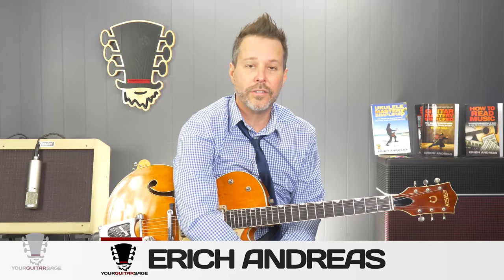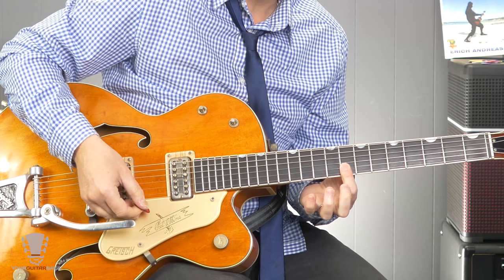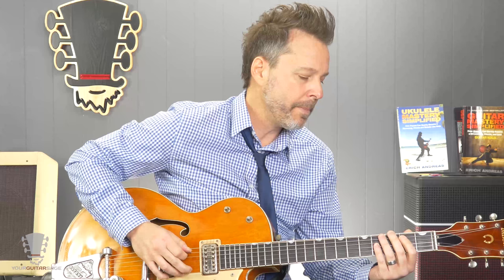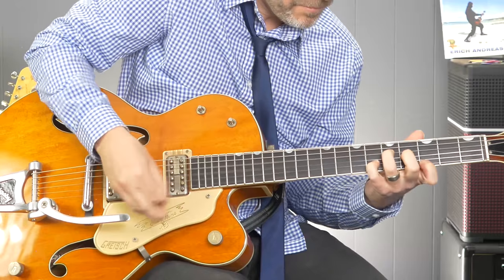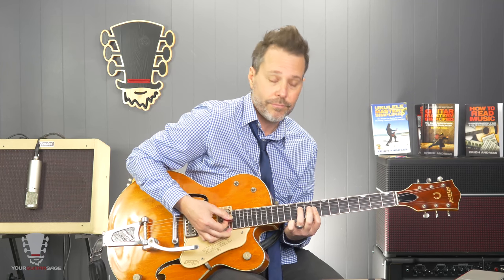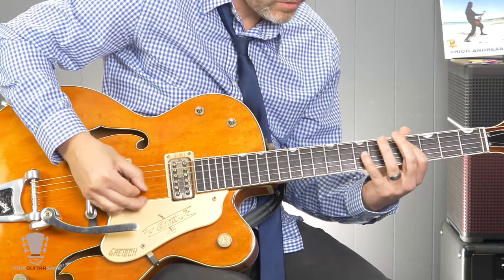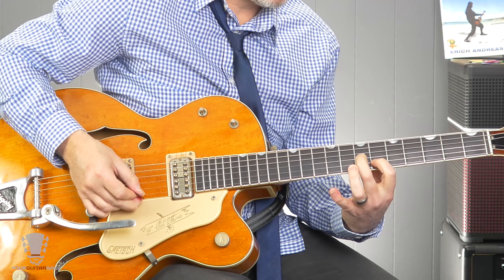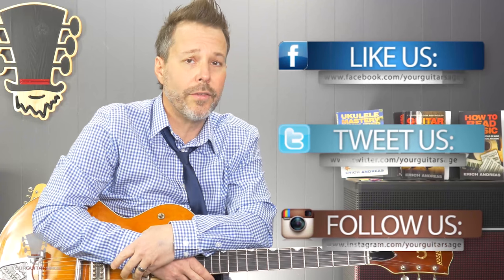Stray Cat Strut (Solo 1) Guitar Lesson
Here's the solo 1 to Stray Cat Strut by the Stray Cats.  For more free lessons and guitar resources check out today.

And here's the "how to play" version of Stray Cat Strut without the solo 1 or solo 2

Still having issues with your right and left hand techniques?  if you have already signed up to watch the free mini video series it will direct you over to the "overview" of the Unstoppable Guitar System.

Those 30 lessons are for ALL Guitar Players.  Thanks gang!

I mention in the video about the $1 dollar offer to the Unstoppable Guitar System.  That offer is no longer available.  I cut this video prior to taking down that offer, obviously.  I just wanted to clear that up.  You can still choose one of 3 payment options to get started with UGS.  Each option has a no questions asked 30 day money back guarantee.  If you are looking to step up any level of your guitar "game" then you have nothing to lose.

I hope you enjoyed this solo 1 to Stray Cat Strut my friends and rockstars!  Let me know if you enjoyed this guitar lesson and if you learned something new.  Thanks again for stopping by and having a quick peak at this lesson.

e

If you haven't followed me on Facebook yet then what are you seriously waiting for?  I'm doing weekly Live streams over there so that alone is an enough reason to come hang out with me :) go

Have any questions for me?  Hit me up on Twitter if you have any questions.

Instagram is the newest way to stay up to date with what I'm doing.  I usually post more personally things along with day to day activities and guitar related things :).

This is where I like to send out weekly "snap stories".  Snapchat: search "YOURGUITARSAGE" or Erich Andreas.